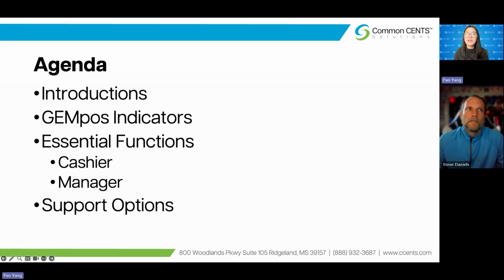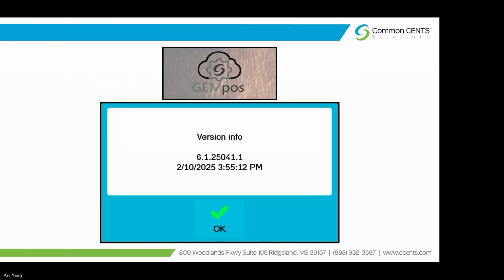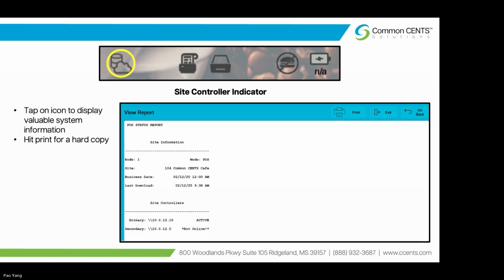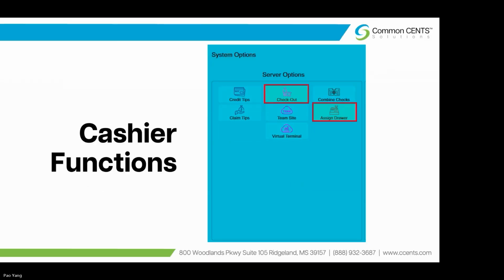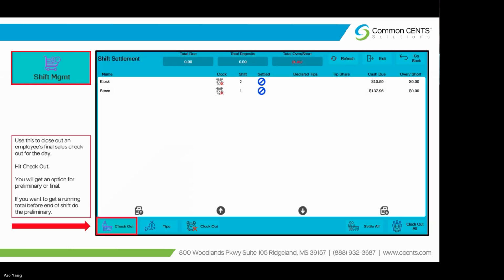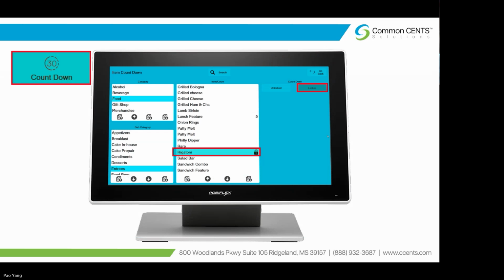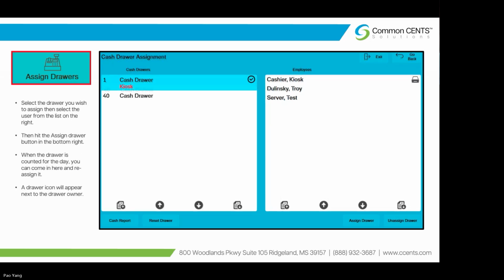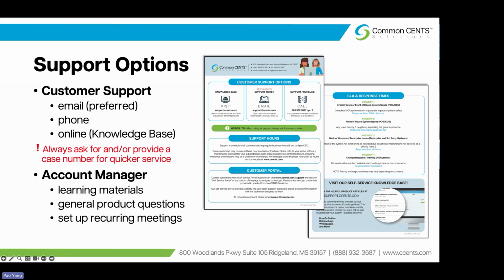GEMpos 101: Essential Cashier & Manager Functions